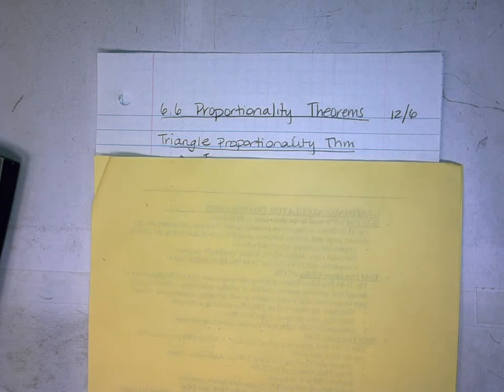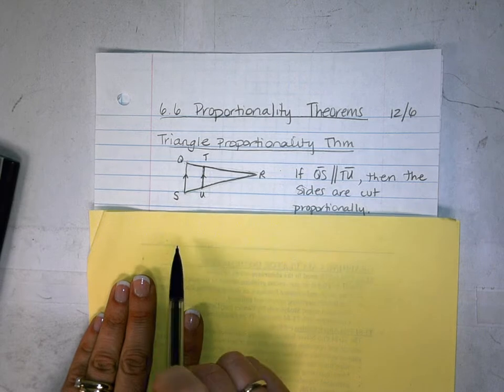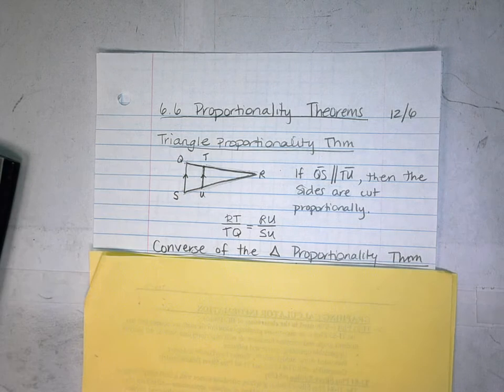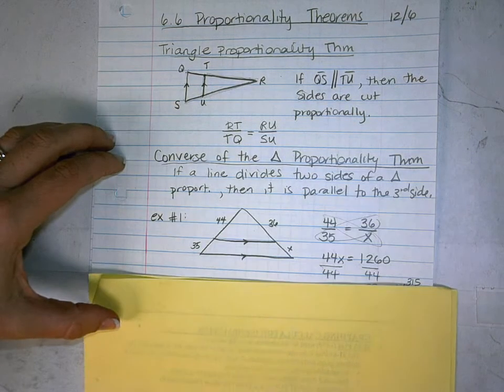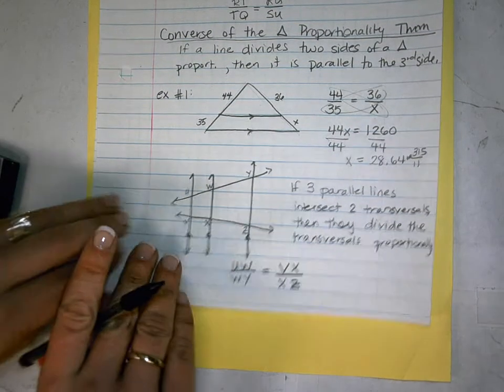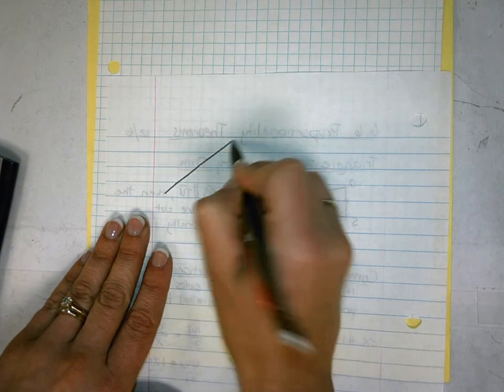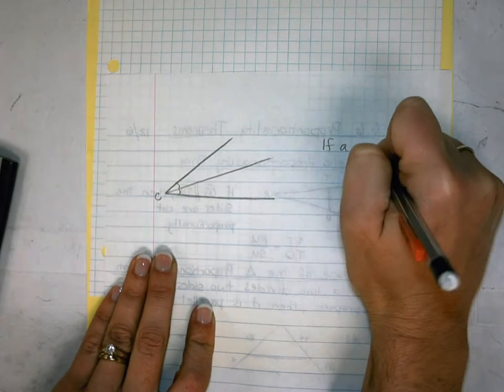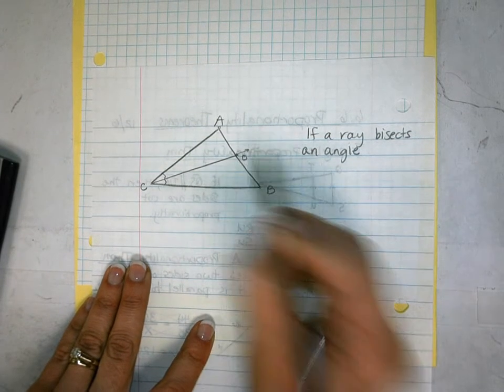6.6 Proportionality Theorems